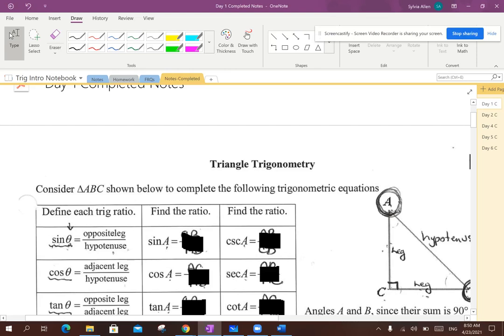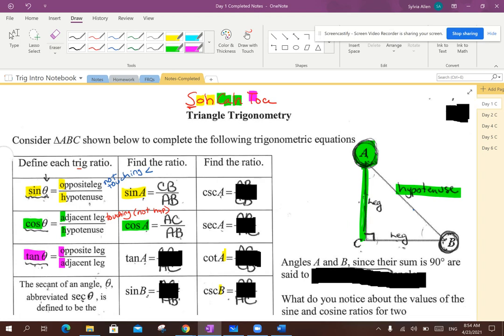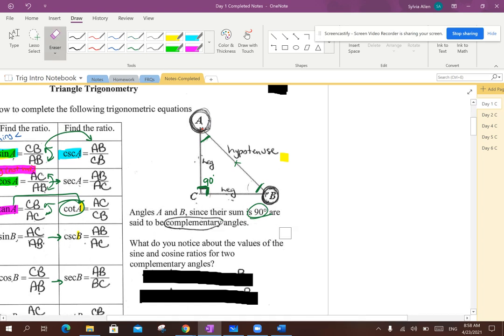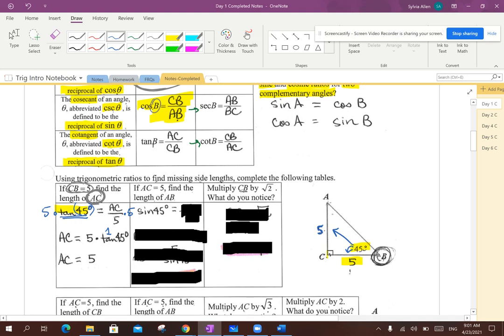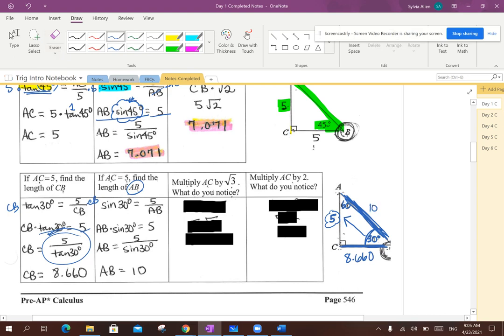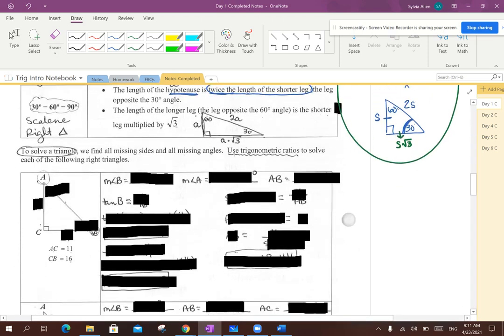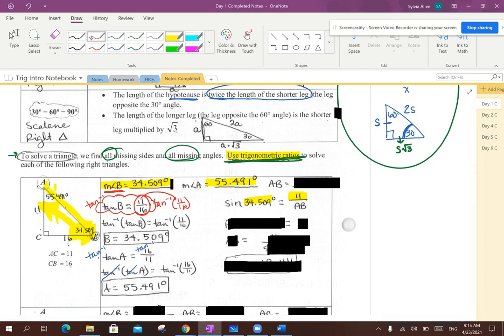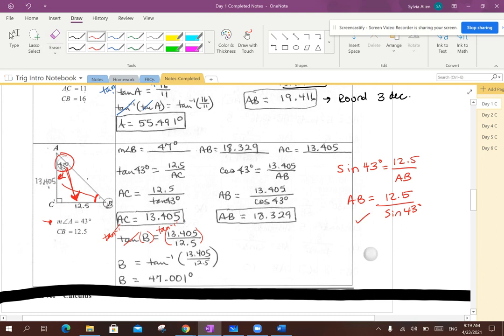Intro to Trig Day 1 Notes